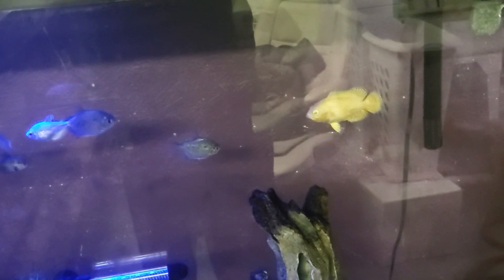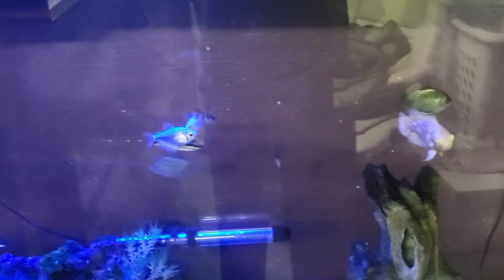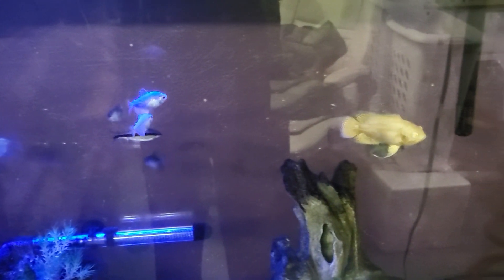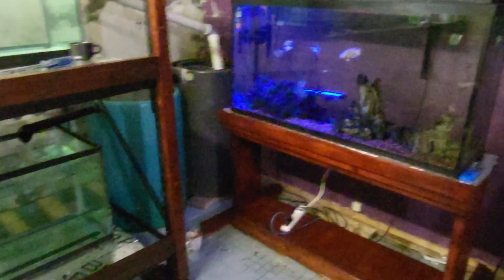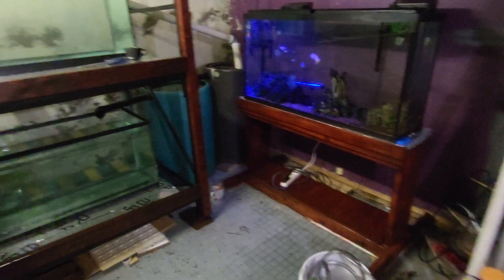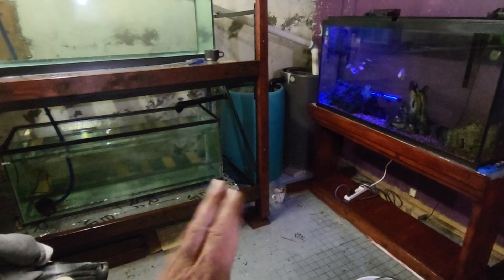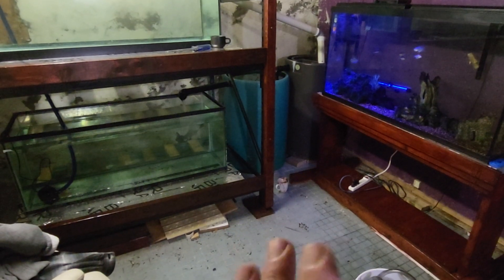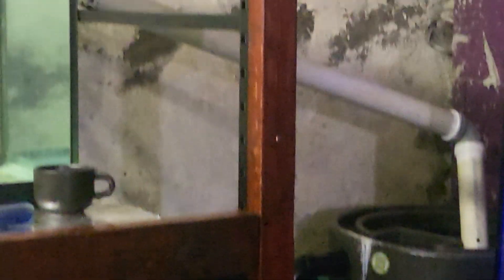More rain, more ammonia in the tap water.